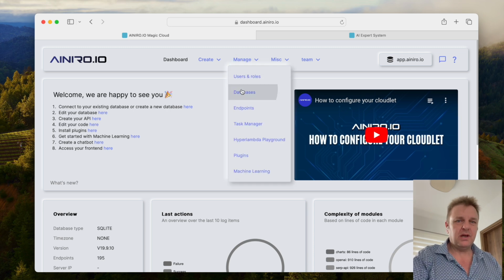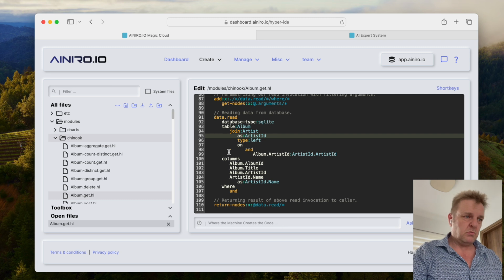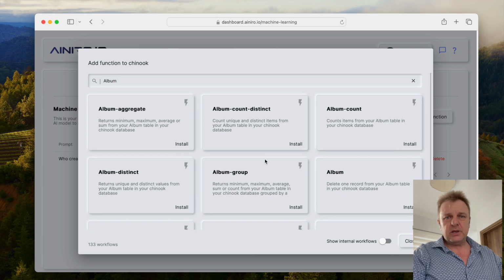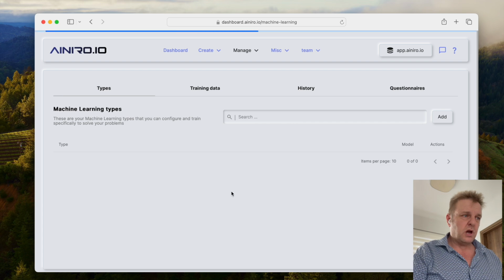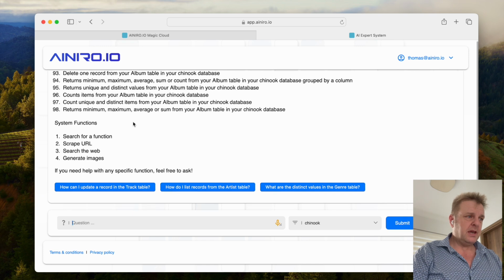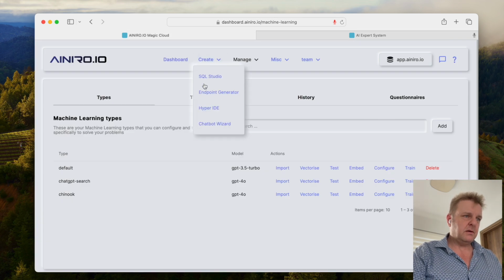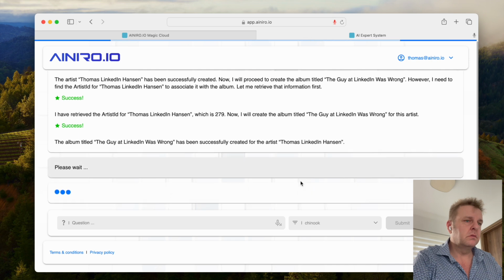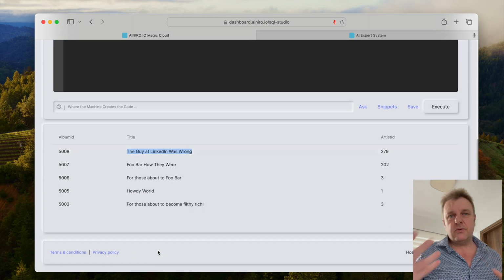Create CRUD AI Agents in Seconds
By using meta prompt engineering, meta programming, and declarative programming, in a homoiconic programming language such as Hyperlambda, you can create and deploy AI Agents wrapping your database in a couple of seconds using Magic Cloud.

The end result becomes an AI Agent with CRUD capabilities, allowing you to create, read, update and delete data from your database.

In this video I am demonstrating how the process works, by generating CRUD endpoints around an existing database with 12 tables - But the system could just as easily have dealt with 1,000 tables.

If Satya Nadella was right when he said "SaaS is mostly just CRUD with some business logic", this implies I've replaced most SaaS companies in the world, with a couple of seconds worth of clicking buttons in Magic.

In addition to CRUD, the system also produces aggregate functions, distinct selects and counts, in addition to group by constructs - Allowing you to use the LLM to extract intelligence and even create charts from the data if you wish.

In addition to CRUD, any type of business logic can rapidly be implemented, integrating with 3rd party APIs, sending emails, integrating with existing systems, multiple database, etc, etc, etc.

The end result becoming that you can replace billions of dollars worth of research and development, with a couple of seconds of meta programming.